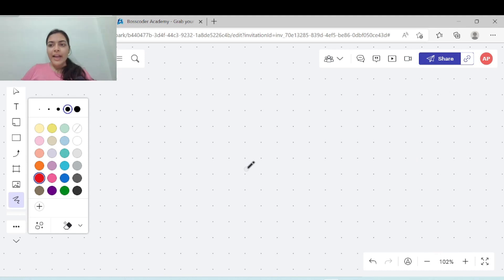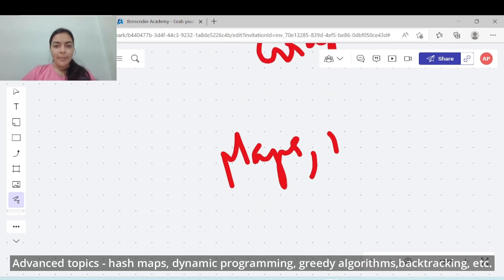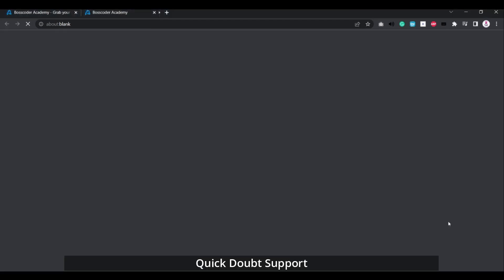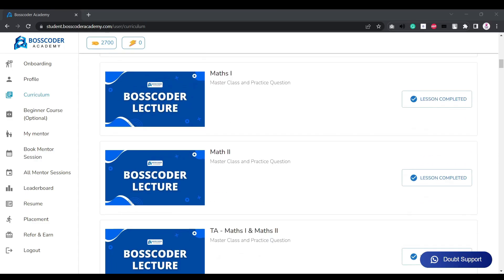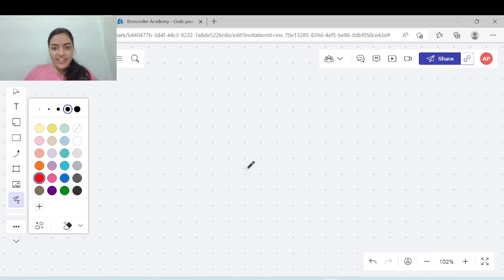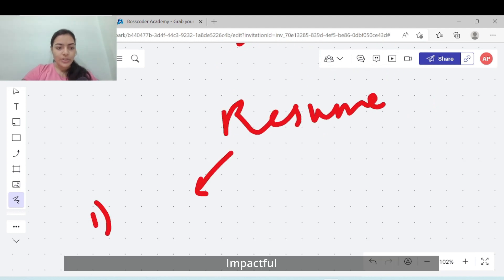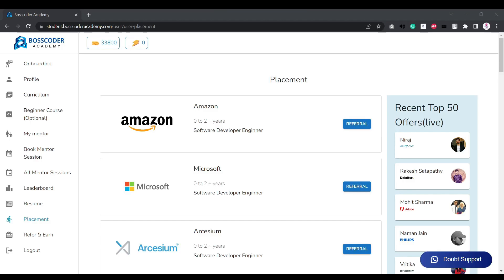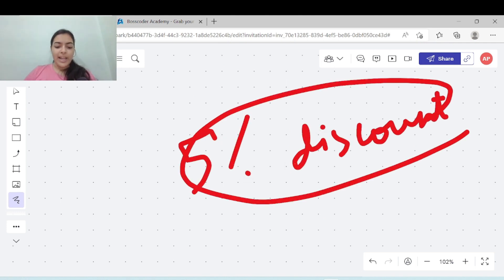How to crack Top Product Based Companies? Become MAANG Ready using Bosscoder Academy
Bosscoder Academy can help you
Grab your Dream Tech Offer
✅ A highly structured, personalized, and guided world-class program
✅ Designed by industry experts
✅ That will make you the best of software developers out there
✅ For ambitious learners, who don't want to settle for anything less in their tech careers